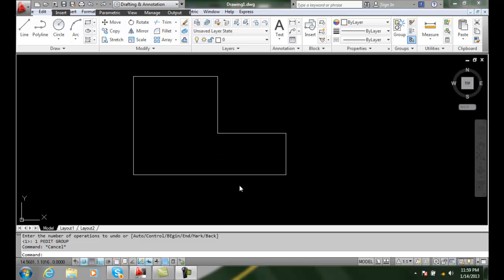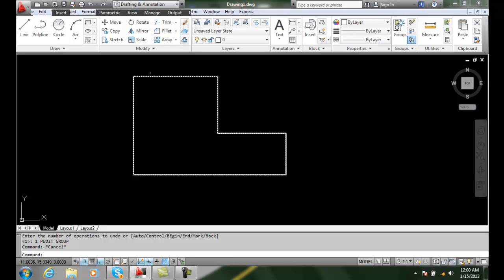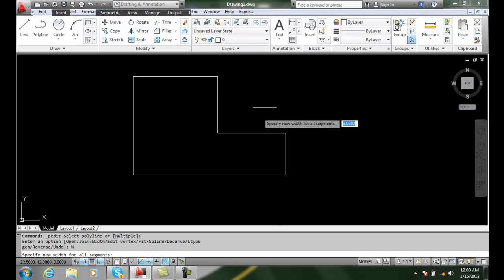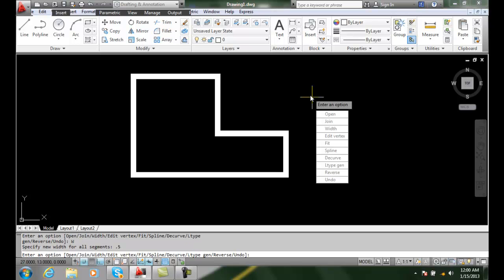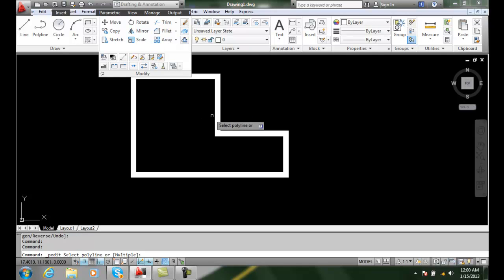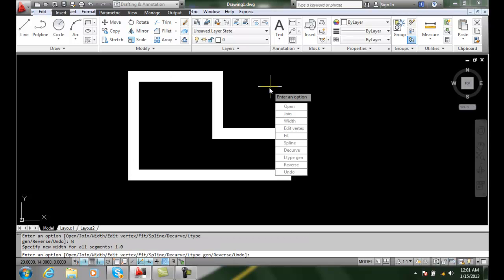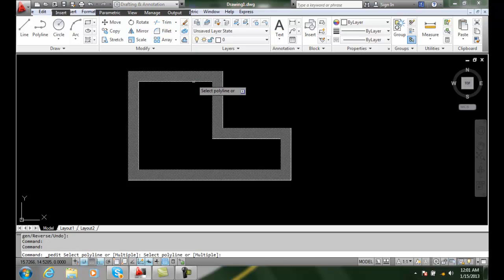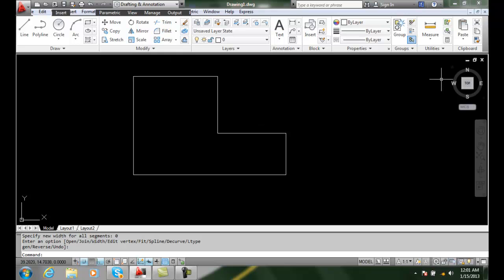AutoCAD II 14-4 Changing Polyline Width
Polyline and Spline Editing Tools